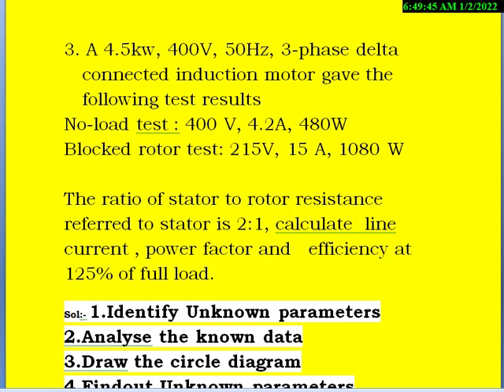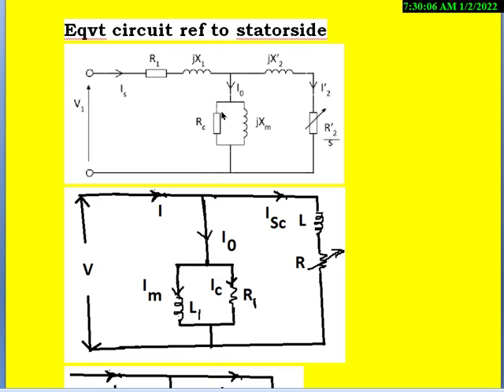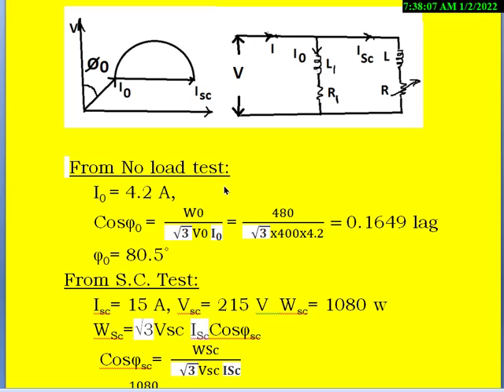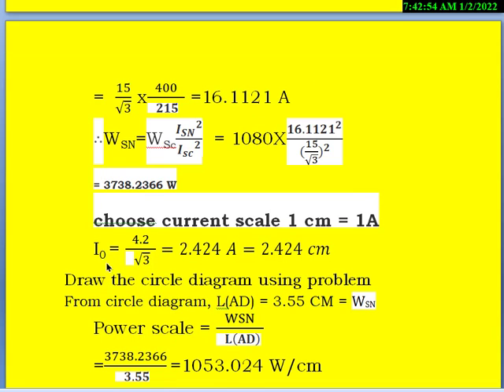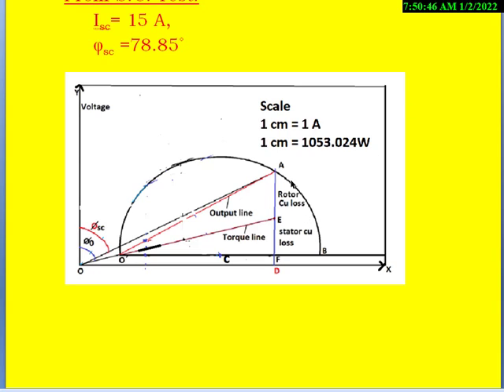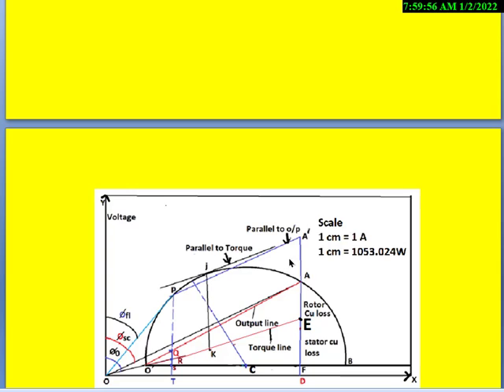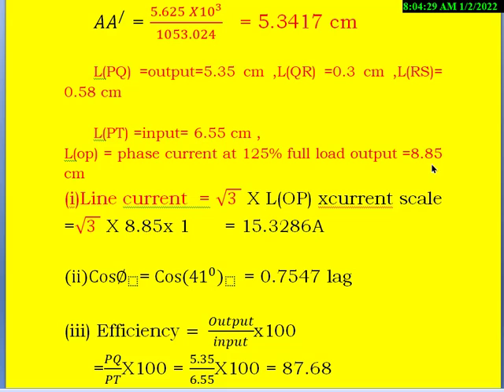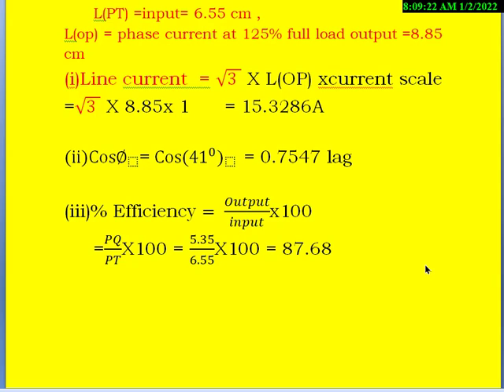Numerical Problem on Circle Diagram of 3-Phase induction Motor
This video explains origin of circle diagram,method of finding input power,output power,Torque, power factor at any load.This video explains the method of obtaining Maximum torque,Efficiency at Maximum torque,Line current  at maximum torque using circle diagram.Circle Diagram is among the most important topic when it comes to 3 phase Induction Motor. In this video, you will learn  to draw circle diagram with the help of an example. This video covers all  the related calculations along with explanations.
No-load test and blocked rotor test data is very important in drawing circle diagram.